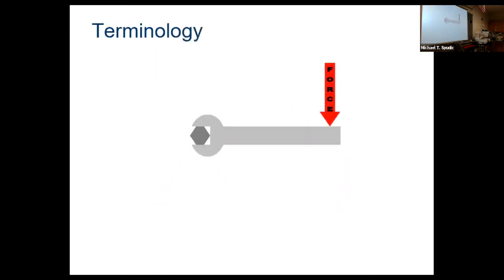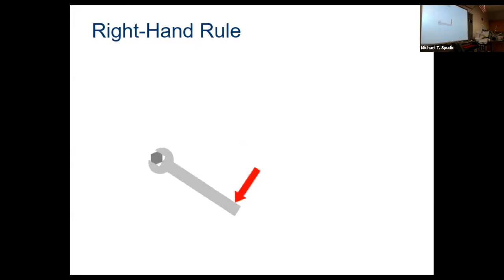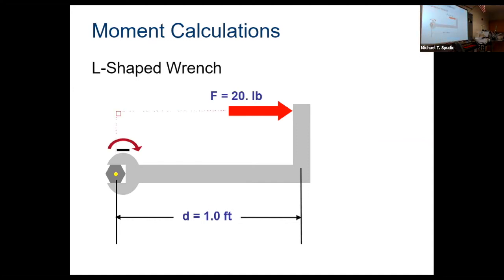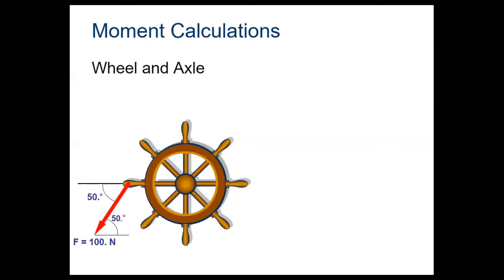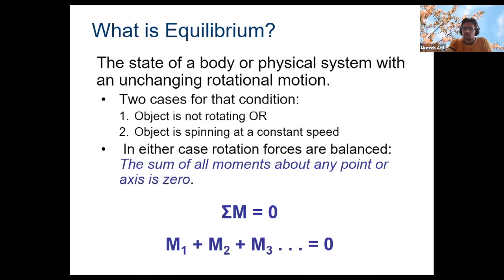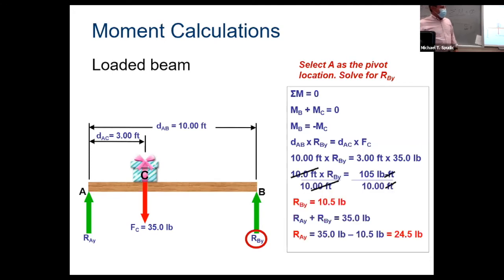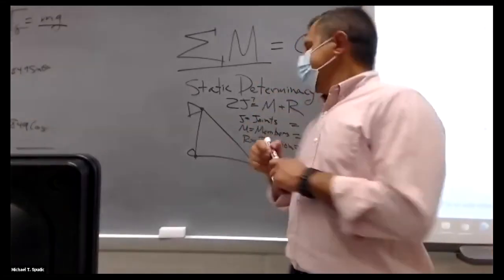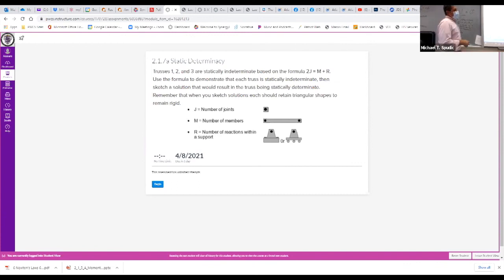Intro to Moments and Static Determinacy Lecture